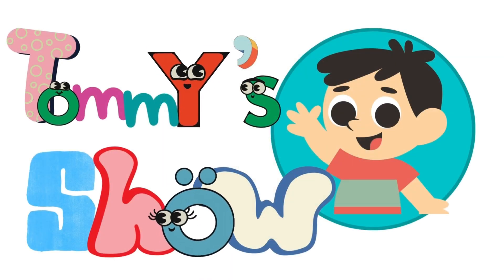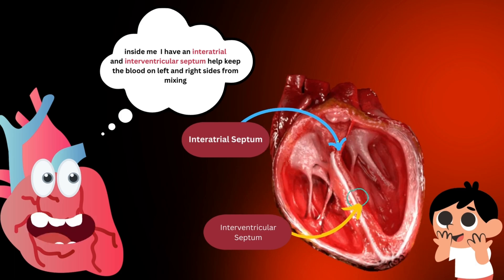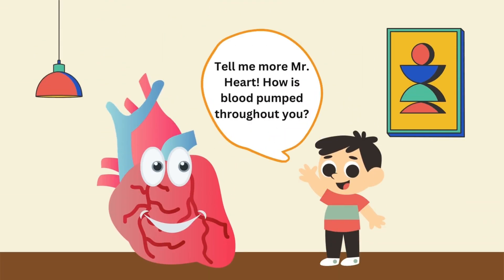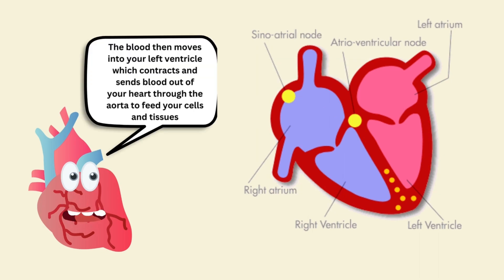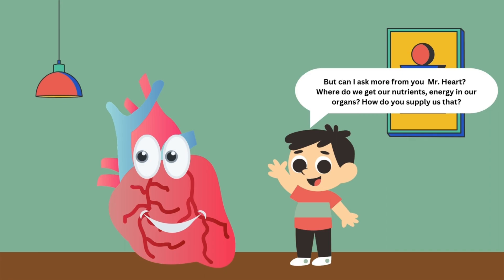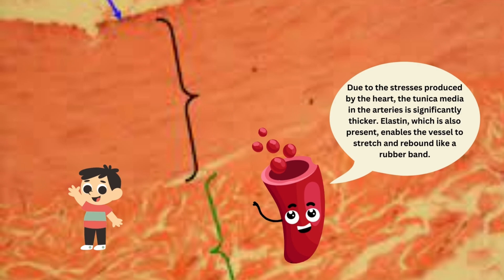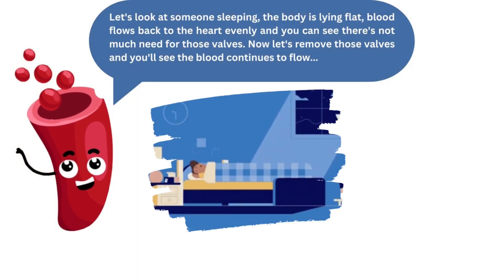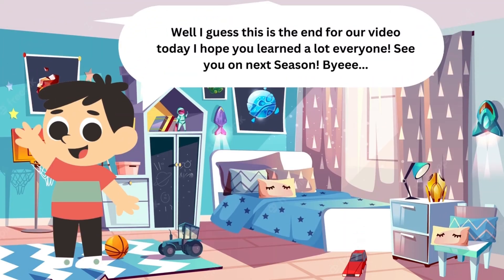2: TOMMY's SHOW (Heart and Blood Vessels)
BSN 1R TEAM DESIRE